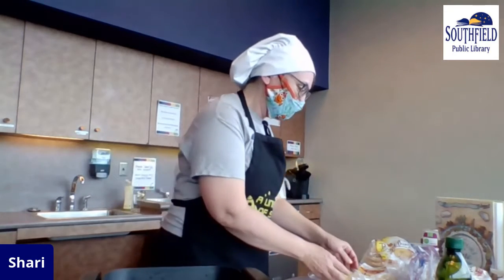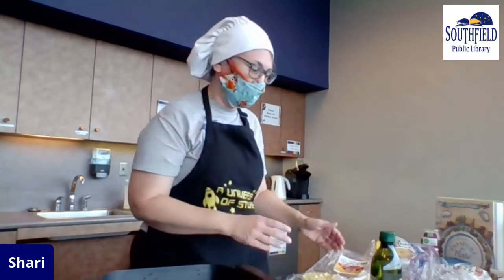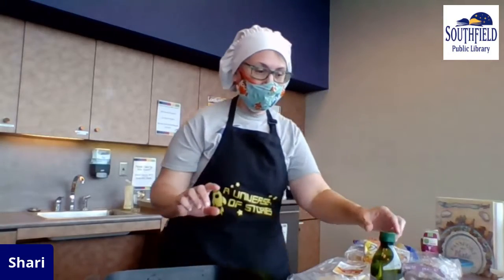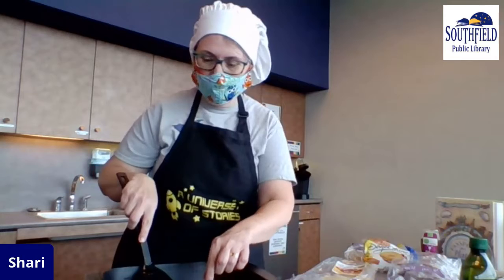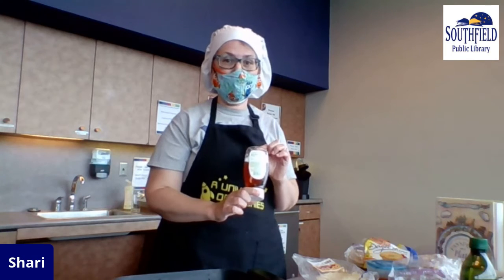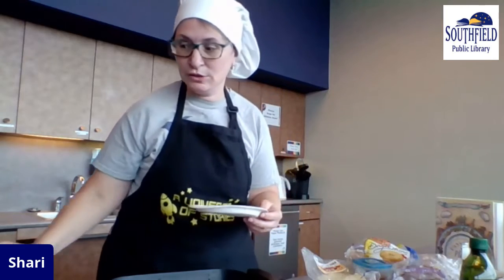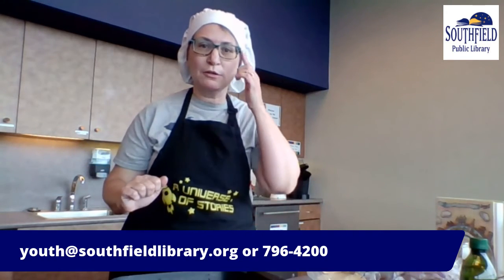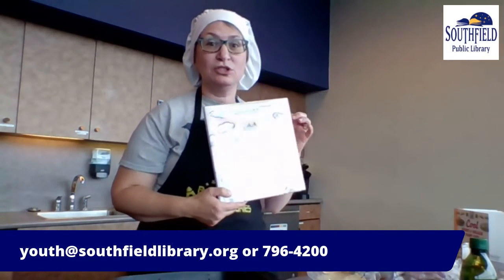Maker Monday: Say Cheese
Connect with your creative side. We will alternate culinary and craft activities to shake up your routine and chase away the Monday blues!

We apologize for the minor technical difficulties in our video. We're still learning and we appreciate your understanding!